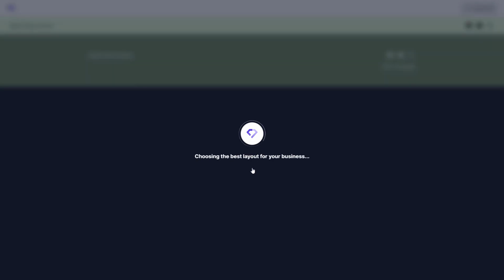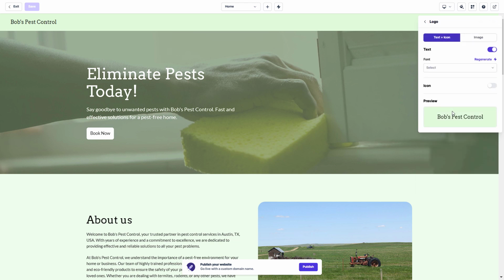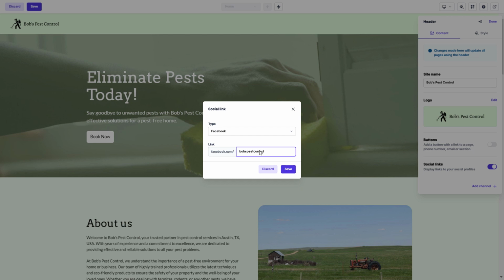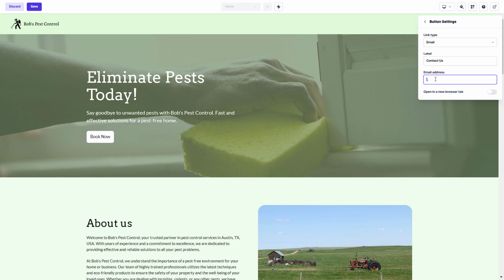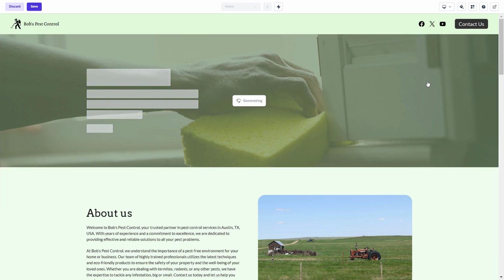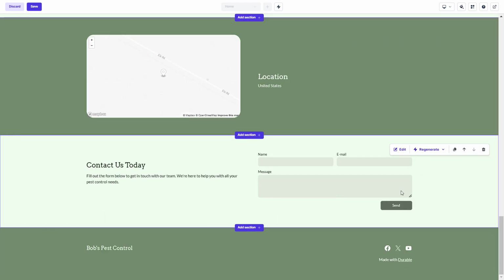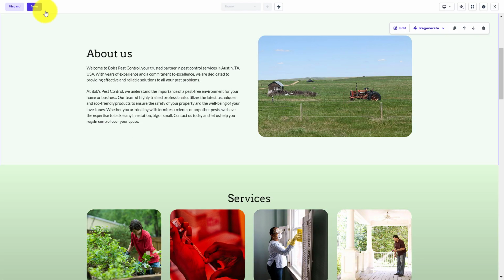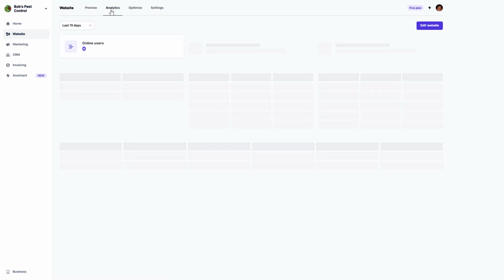How To Create A Website Using AI For Free (Step-by-Step)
In this step-by-step tutorial, you'll learn how to build a stunning website for free using the power of AI with Durable. Whether you're a small business owner, entrepreneur, or just looking to create a personal website, this easy-to-follow guide will walk you through the entire process.

Durable is a cutting-edge AI-powered website builder that allows you to create professional-looking websites without any coding knowledge. You'll discover how to sign up for a free account and access the powerful features that Durable has to offer.

By the end of this tutorial, you'll have a fully functional, AI-powered website that you can be proud of, all without spending a dime. So, if you're ready to take your online presence to the next level, join us and let's build a stunning website together using AI with Durable!